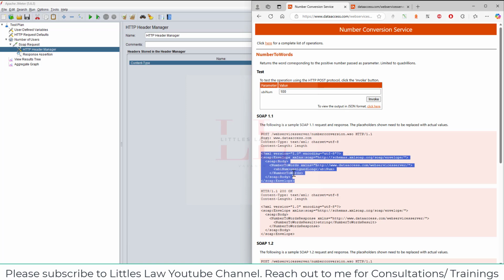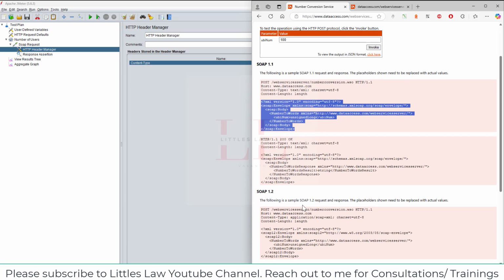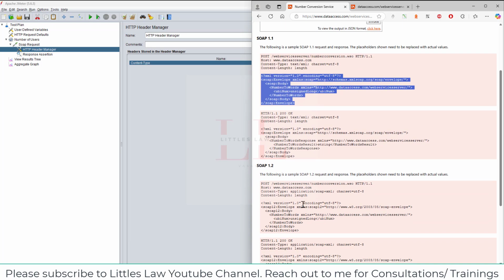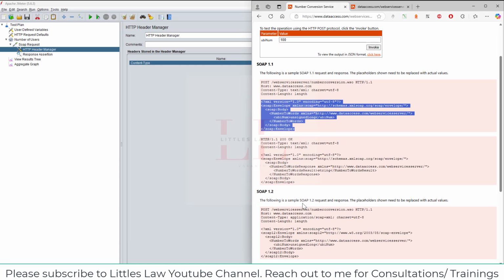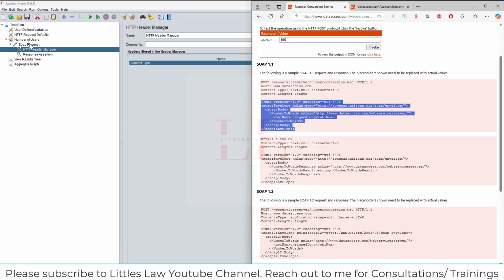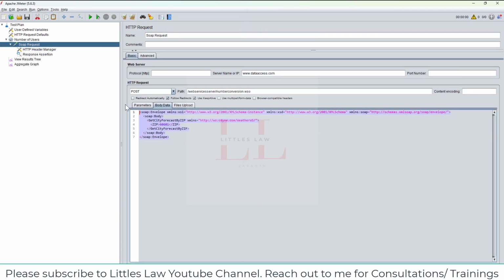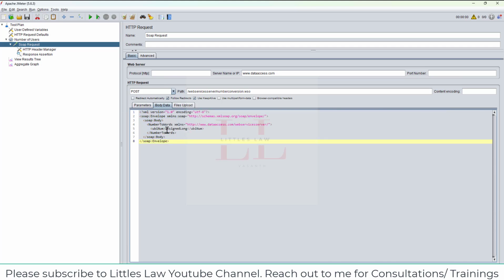JMeter Beginner Tutorial | How to Create SOAP Request & Conduct load test using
Looking to master SOAP request testing with JMeter? 🚀 In this tutorial, you'll learn how to create SOAP requests, set up response assertions, and conduct effective load testing using Apache JMeter. Whether you're a beginner or looking to enhance your skills, this step-by-step guide will help you get started with performance testing and ensure your web services run smoothly.